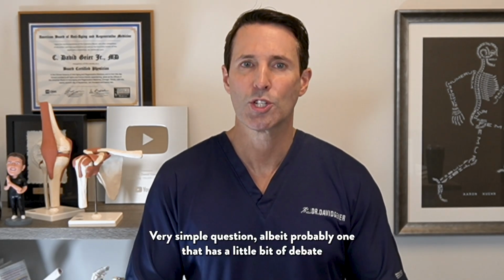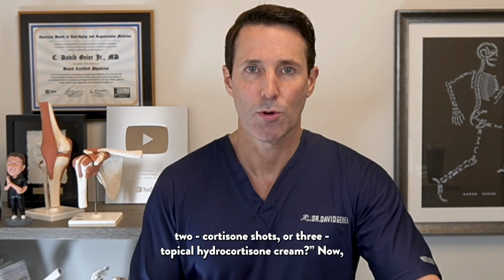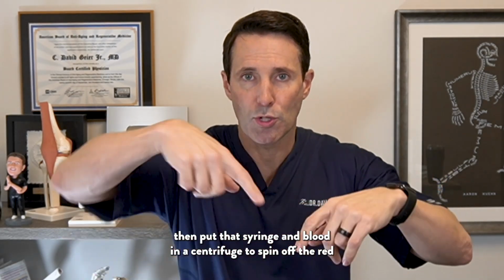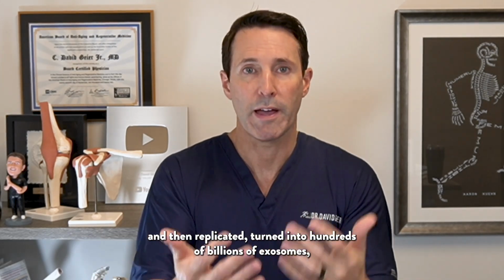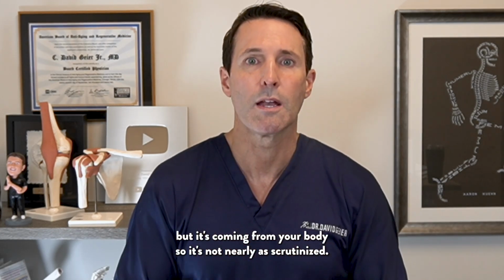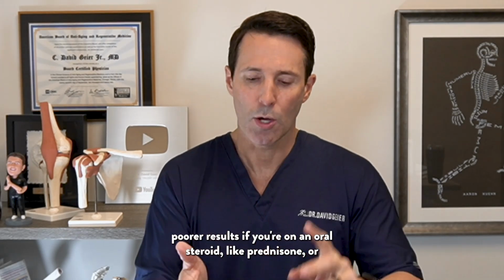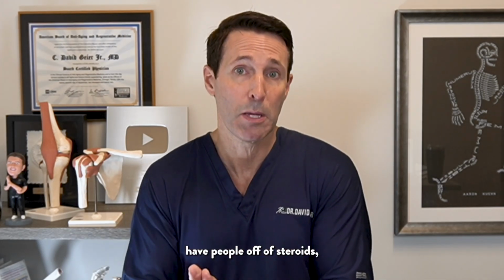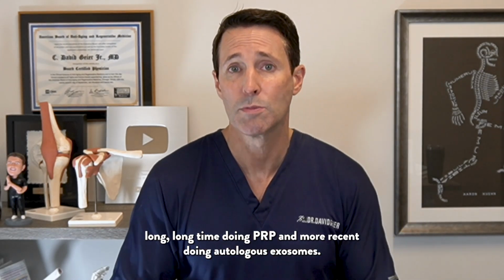Ask the Doctor: PRP, steroids and anti-inflammatory medications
I created the Active Life Orthopedics Guides to help the people I can't see in my practice — practical guidance on recovering from orthopedic injuries and conditions — from a triple-board certified orthopedic surgeon — so you can get back to the active life you love. New titles releasing throughout 2026. 📚 Explore the series If you are planning to have a PRP injection for osteoarthritis or a tendon, ligament or muscle injury, should you be off of steroids and anti-inflammatory medications, and if so, for how long? In my latest Ask the Doctor video, I share my thoughts on that question.

If you have knee, hip, shoulder, or other joint pain and you want to get significantly better in the next 30 days, without cortisone shots, physical therapy, or surgery, click this link and share your injury information in the description box to learn more.

Dr. David Geier is a triple-board certified orthopedic surgeon, sports medicine specialist, and anti-aging and regenerative medicine expert. Dr. Geier helps you feel, look, and perform your best regardless of age or injury.

Dr. Geier believes that the best way to return to peak performance after a bone or joint injury is to get the injury to heal without surgery. Instead of invasive surgeries with long recoveries and unpredictable results, he uses innovative treatments, medications, and injections. The goal of this approach is not just to decrease your pain, but also to heal your injury and prevent it from coming back. But it’s not just about your injury and recovery. It’s about getting you back to what you love to do – your favorite sport, exercising every day, or even just playing with your kids and getting through your work day without pain. He aims to help you optimize your performance through improved strength, energy, endurance, speed, muscle and more. He wants to help you overcome your injury but also recharge your entire body so that you feel like you’re back in your twenties.